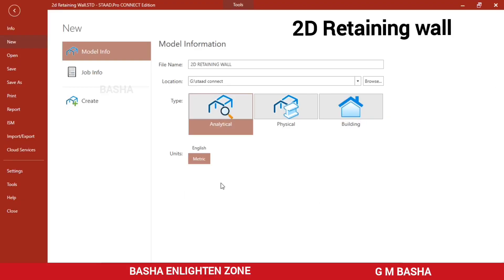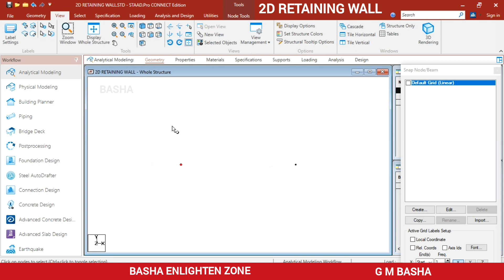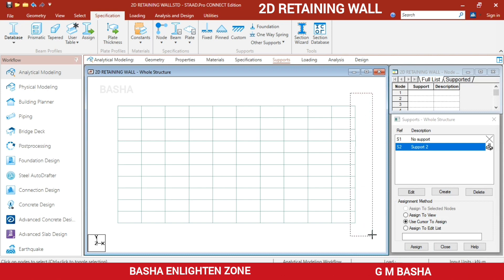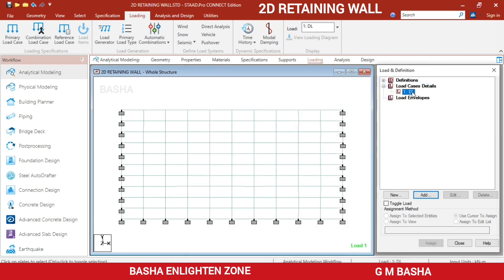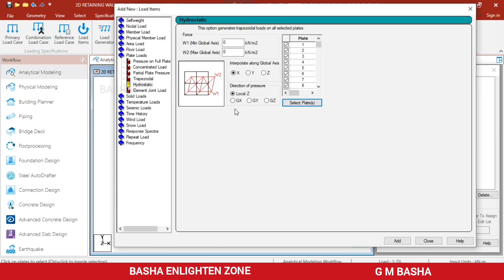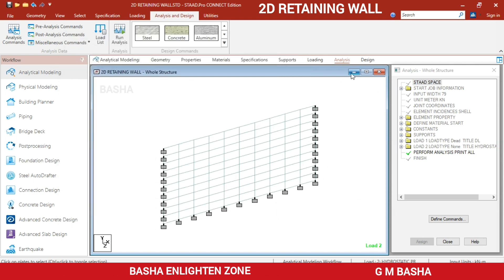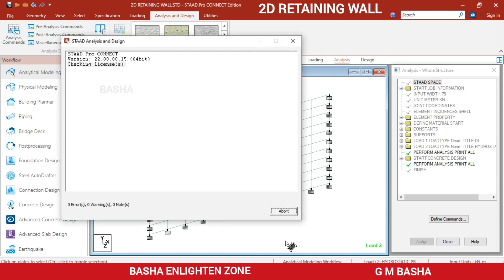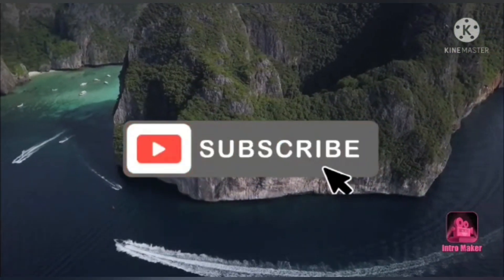2D Retaining Wall I Staadpro Connect I K Sreekanth I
Analysis and design of Beams singly/doubly reinforced beam

STEEL TOWER ANALYSIS AND DESIGN